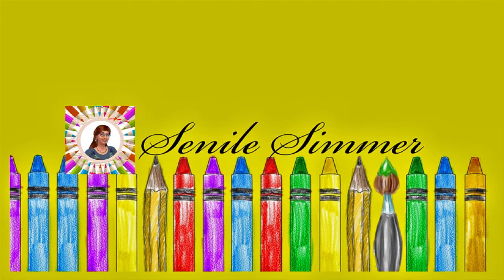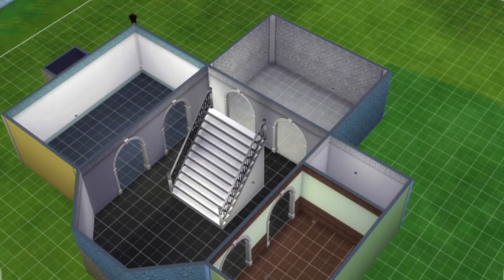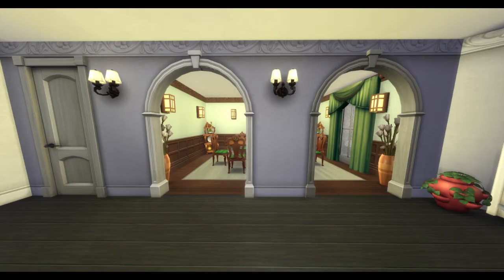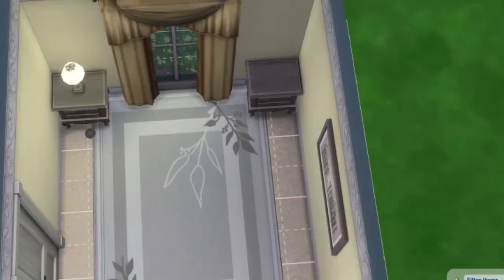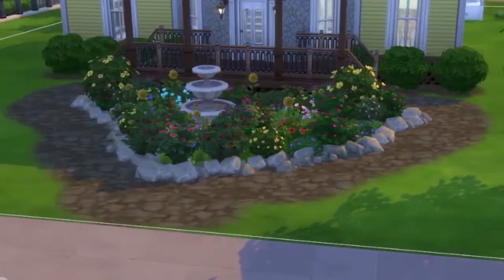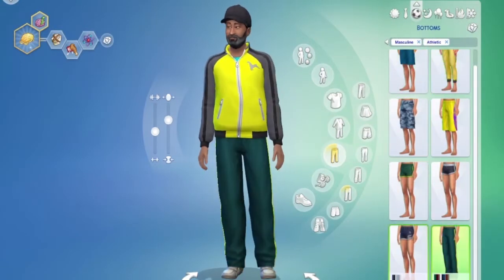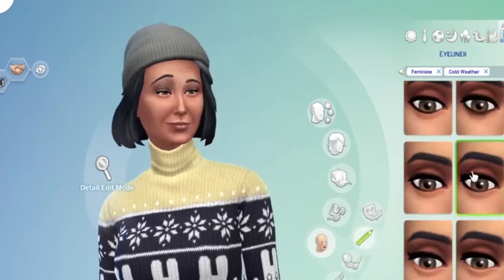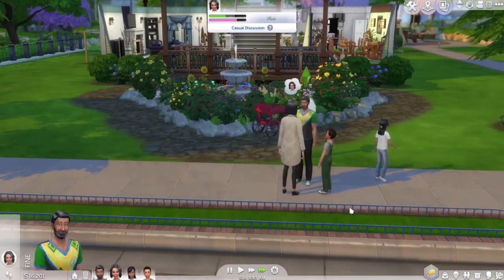NewNewcrestWhoDis Collab ~ Speed Build and Create-a-Sim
Let's Build Newcrest!
Base Game Only
14 other simmers and I decided to rebuild Newcrest into a family friendly neighborhood only using base game items! This neighborhood will be available as a save file for all to use, or each lot will be available on the gallery under the creator's gallery ID or by using the hashtag

Rules:
No drama. This isn't a competition or anything. This is just a friendly collab to get us all acquainted with one another.
Build only one property of your choosing.
No CC and no packs. Just base game items, only!

Lots:
We have 15 lots in Newcrest. Each simmer will build on the lot designated to them. We will have 4 community lots:
Community pool
Gym
Park

Library
The rest will be houses.

Participants